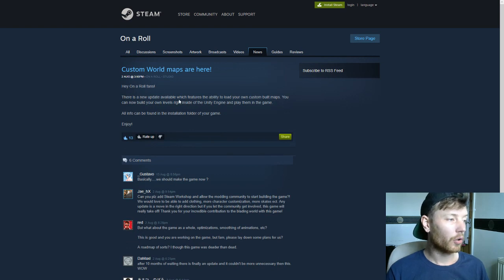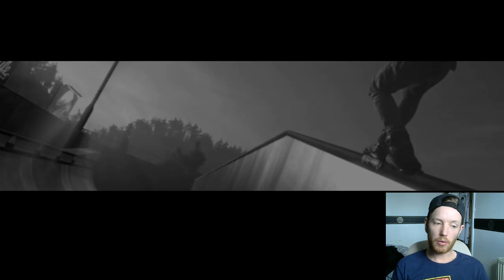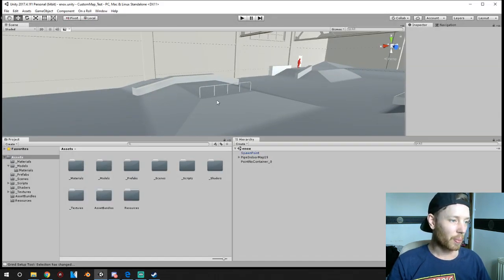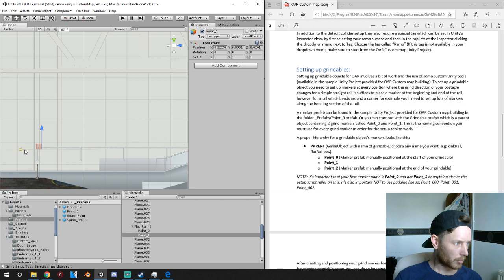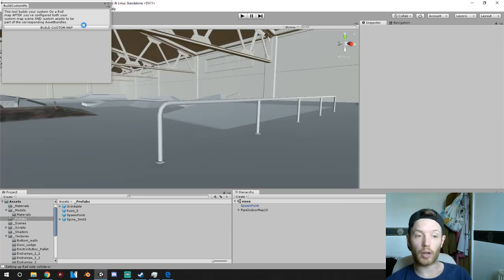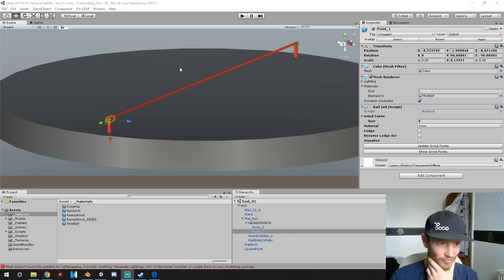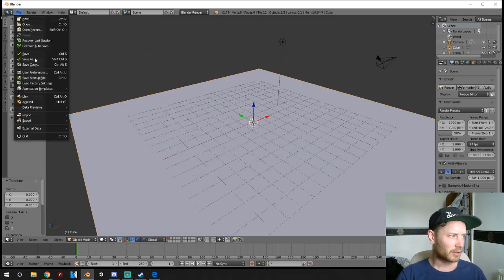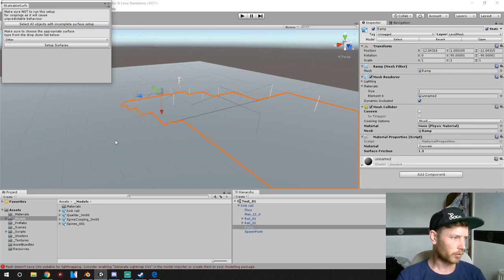On a Roll Custom Map Tools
Custom Maps are here so this week I'm learning to use blender and unity live to create or add a fully working custom map.